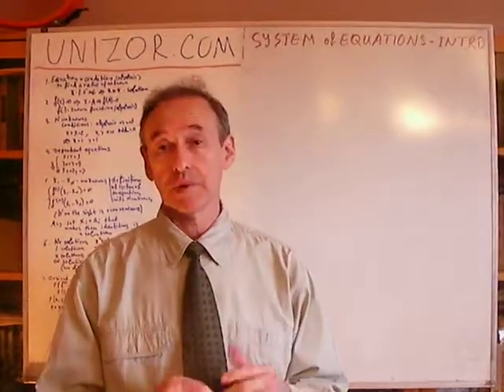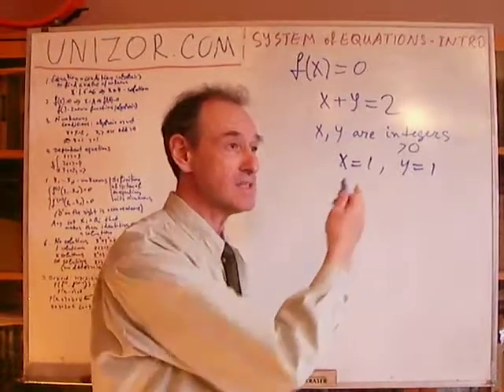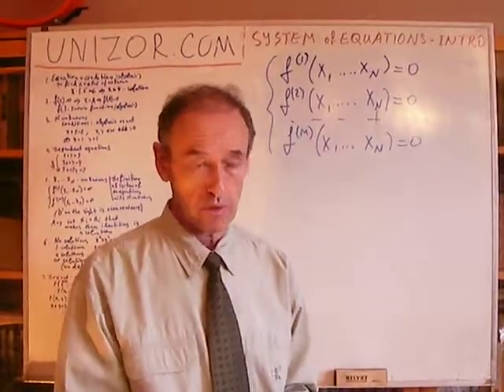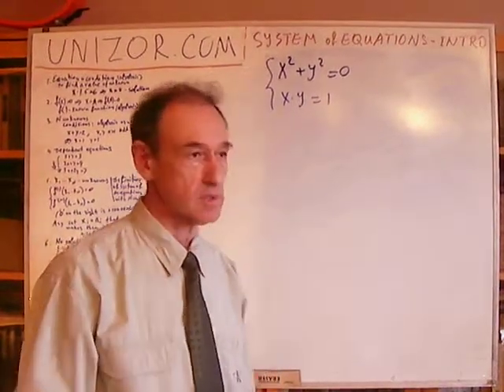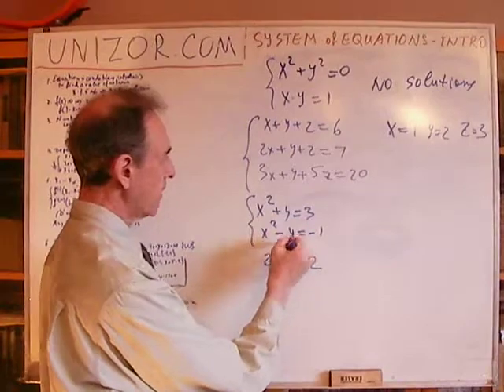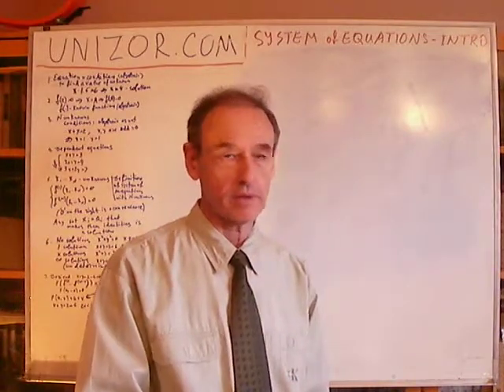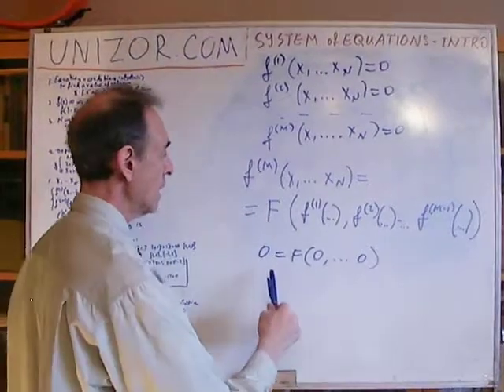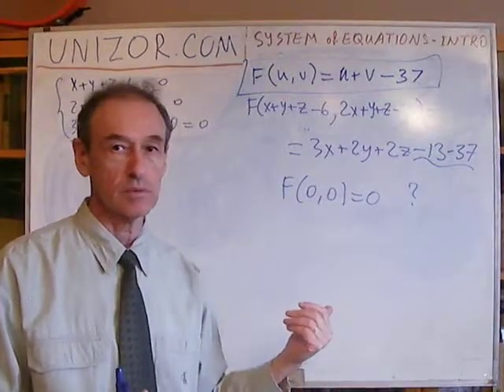Unizor - Algebra - System of Equations - Introduction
In general, if we have N unknowns, we need N independent conditions to be able to identify the values of these unknowns.
These conditions might not necessarily be expressed as equations. For instance, we can say that unknowns X and Y must be odd natural numbers and satisfy an equation
which has only one solution X=1, Y=1.
In some non-typical cases the number of equations might exceed the number of unknowns N. We can always add a few equations that are dependent on the given ones, thus increasing the number of equations but not really contributing to solutions
2·X + Y = 4
3·X + 2·Y = 7
with the third equation being a sum of the previous two independent ones.
There are some other particular cases we might meet further.

Let's try to define the concept of a system of equations now.
First of all, we assume that there are certain number N of unknowns that must belong to some initial set (usually, a set of all real numbers or a set of integer numbers or a set of complex numbers or any other set), the value of which we have to determine:
X1, X2, ... ,XN
Secondly, we assume that there are certain number M (not necessarily the same as N) of numerical equalities with these unknowns participating as arguments of some functions:
f[1](X1, X2, ... ,XN) = 0
f[2](X1, X2, ... ,XN) = 0
f[M](X1, X2, ... ,XN) = 0
This set of equalities is called the system of equations with M equations for N unknowns. We use 0 on the right of all equations because any other form (like X + Y = 3) can be easily transformed into this one (X + Y − 3 = 0). Any set of values for unknowns that makes these equalities the numerical identities is called a solution of this system of equations.

The given system of equations can have no solutions at all, when there are no values of unknowns that, being substituted into given equations, convert them into identities. For instance, there are no solutions among real numbers of a system of these equations:
X·Y = 1.
These systems of equations with no solutions are called inconsistent.
Consistent systems of equations have at least one solution.
Here is an example of a consistent system of equations that has exactly one solution:
2·X + Y + Z = 7
3·X + Y + 5·Z = 20
with only one set of values X=1, Y=2, Z=3 of unknowns that makes all three equations numerical identities.
There might be more than one but finite number of solutions of a system of equations. For instance,
with solutions X=1, Y=2 and X=−1, Y=2.

Finally, there might be infinite number of solutions (usually when the number of unknowns exceeds the number of equations). For instance:
2·X + Y + Z = 7
has infinite number of solutions of the form X=1, Y=5−Z where Z can take any value, thus making an infinite number of solutions.
Systems like these are called under-determined, which usually signifies that the number of equations (conditions that our unknowns must satisfy) is less than the number of unknowns and thus insufficient to determine the values of unknowns.

The last introductory concept about systems of equations is related to a case when one particular equation in the system can be derived from some others. Here is an example.
X + Y + Z − 6 = 0
2·X + Y + Z − 7 = 0
3·X + 2·Y + 2·Z − 13 = 0
Here the third equation can be obtained from the previous two by adding them together, thus making this third equation dependent on the previous two. That means that this third equation does not bring any new condition on our unknowns and, therefore, does not contribute any new information about them. So, we are actually dealing with a system of two equations with three unknowns, which, incidentally, has infinite number of solutions.

Let's formalize this dependency of one equation on others.
Consider, as above, a general system of M equations with N unknowns:
Assume that there exists a function F(u[1], u[2], ... ,u[M−1]) of M−1 arguments such that one of the functions in the system, say for definitiveness f[M](·), can be represented as derived from the other given functions f[1](·), f[2](·), ... f[M−1](·) using the above mentioned function F(·):
f[M](X1, X2, ... ,XN) =
F(f[1](X1, X2, ... ,XN),
   f[2](X1, X2, ... ,XN), ...
   f[M−1](X1, X2, ... ,XN))
Then we call this system of equations dependent with the Mth equation being dependent on the others using a function F(·).
Naturally, the system which does not allow such a representation of one of its functions as a combination of others is called independent.
Obviously, if such a dependency between functions on the left of the equations that comprise a system exists, it should satisfy a condition
for the system to be non-contradictory. If this condition is not true the system is contradictory and has no solutions.